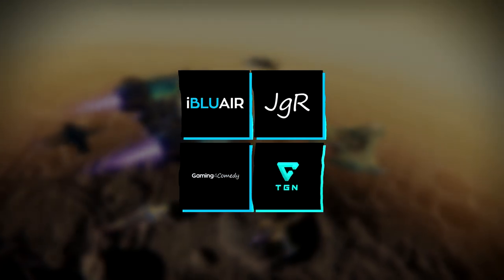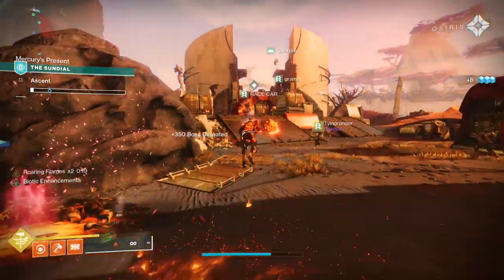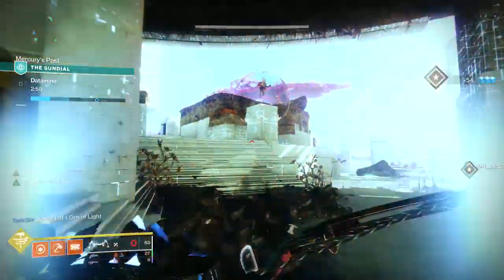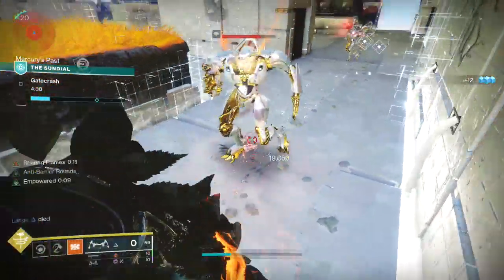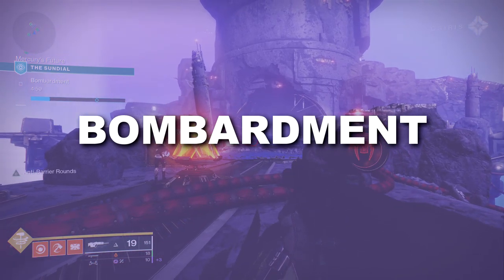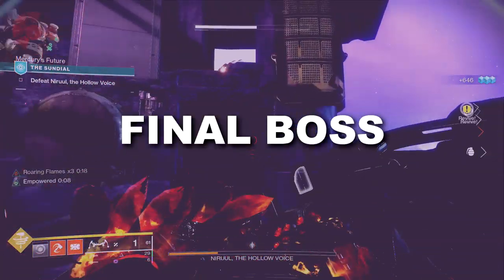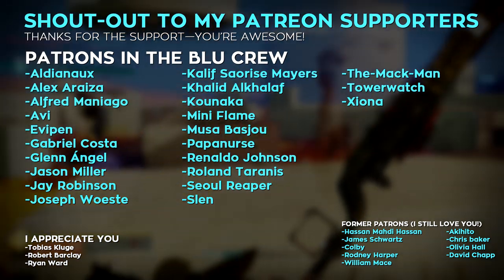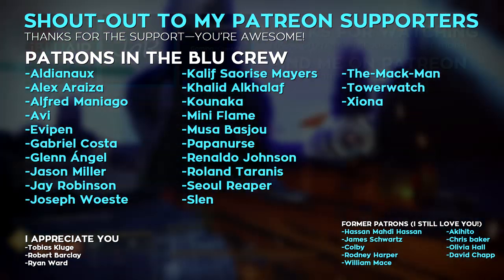DESTINY 2: Shadowkeep - Sundial Encounter Overview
Rob breaks down the encounters in the Season of Dawn event, the Sundial.

Destiny 2: Shadowkeep is the fourth expansion for Destiny 2, a first-person shooter video game developed by Bungie. Released on October 1, 2019 (delayed from its original date of September 17), it is the first major expansion to be published independently by Bungie after acquiring publishing rights for the series from Activision in early 2019, as well as the first to arrive on Steam rather than the Battle.net client which had been used since launch. The expansion returns players to the Moon as a playable destination, with the location reprised and expanded upon from the original version of the first Destiny game. Shadowkeep includes new content for every aspect of the game; including new missions, new Player versus Environment (PvE) locations, Player versus Player (PvP) maps, weapons, armor, exotic gear, a new raid, as well as further fundamental changes to the core functionality of the game, including a revamped armor system.